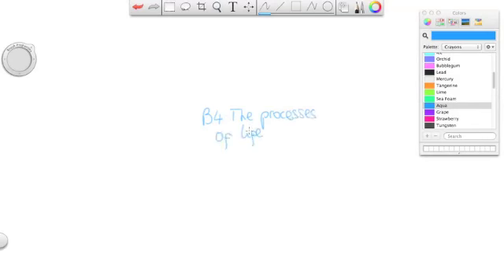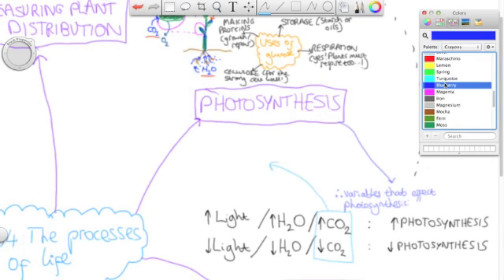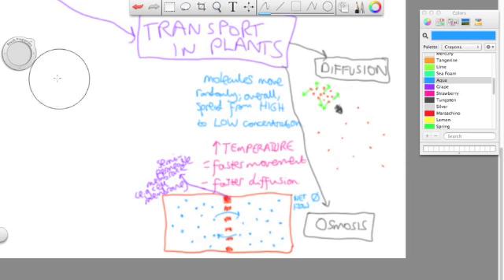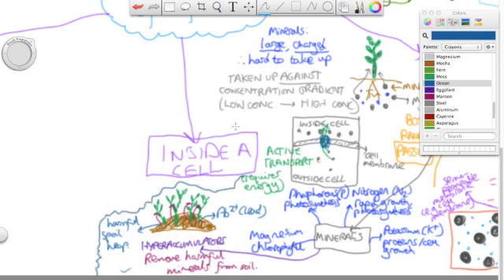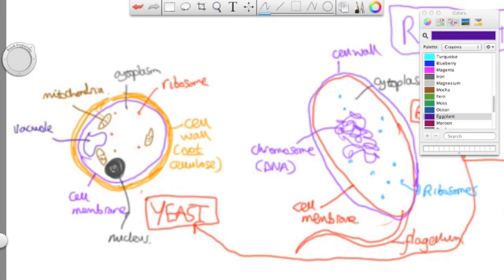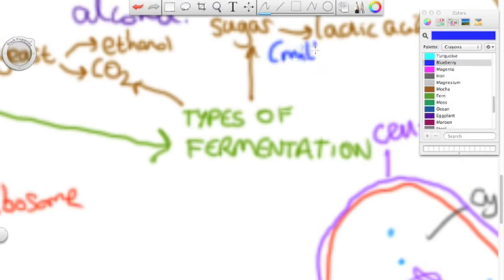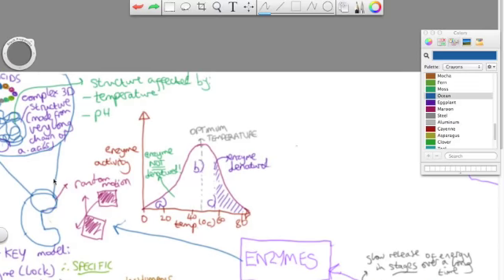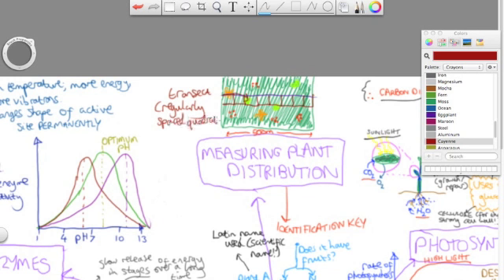OCR 21C REVISION: B4 in under 20 minutes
THIS VIDEO IS FOR OCR 21st CENTURY SCIENCE (From 2012)

This video was based on a mind map produced by Lucky and Vincent, two of my students. Thanks!

This video aims to cover most (not all!) of B4 in under 20 minutes. It is in the form of a 'mind map', which you should be using as part of your revision 'repertoire', to help test what you know, highlight what you don't, and action plan your revision.

Watch it, and please:

a) Post any corrections in case you spot mistakes
b) Highlight the parts covered by your specification, and then do extra reading about those not covered.